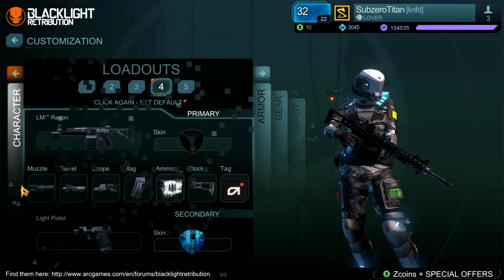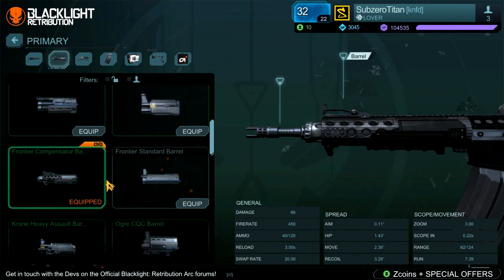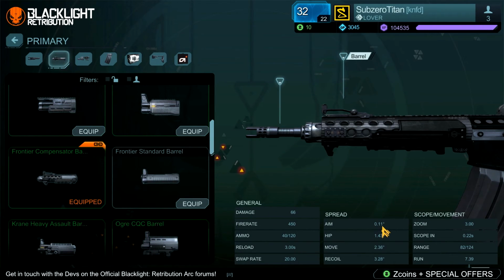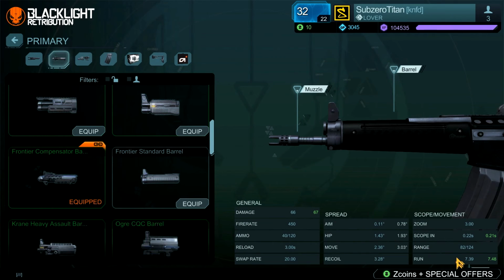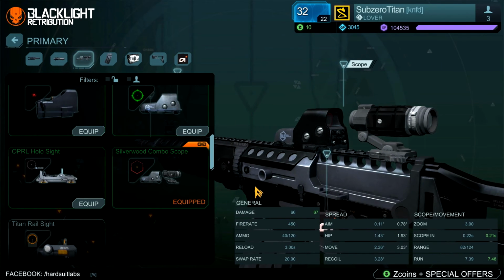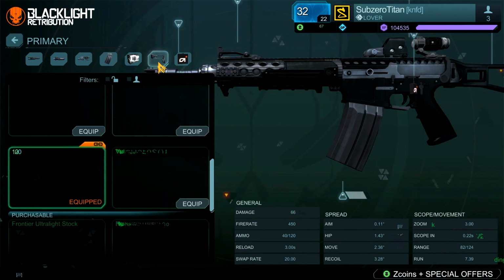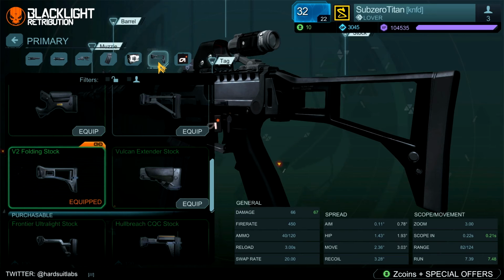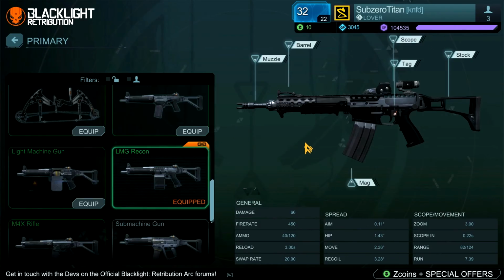Max Aim LMG Recon!!! - LMGR_Week on Blacklight: Retribution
SONG:
Mari0 - BY - ASTROSTEPS
Sunday- BY – ASTROSTEPS
孤独な - BY - ASTROSTEPS